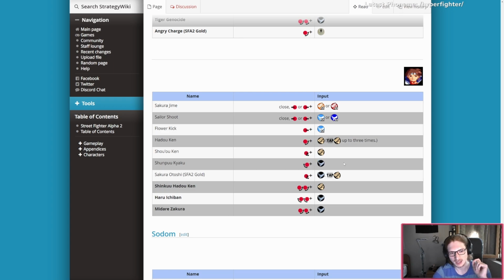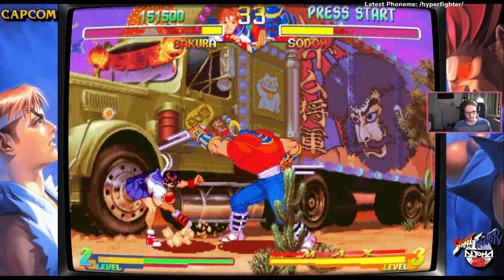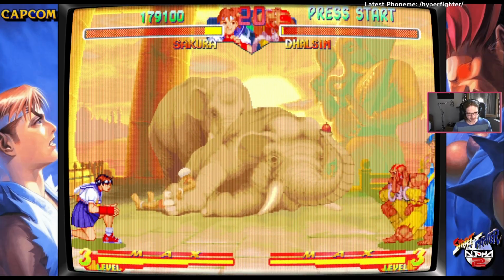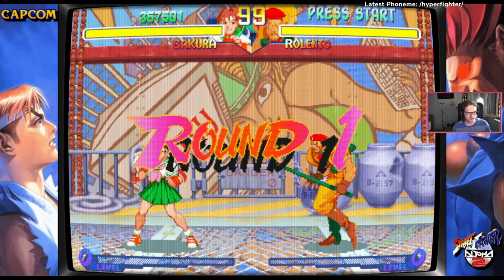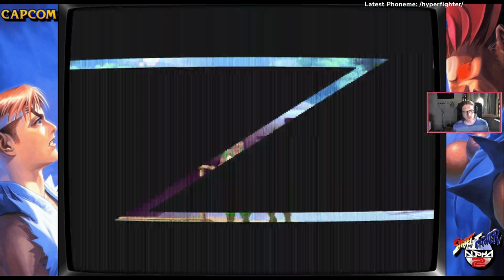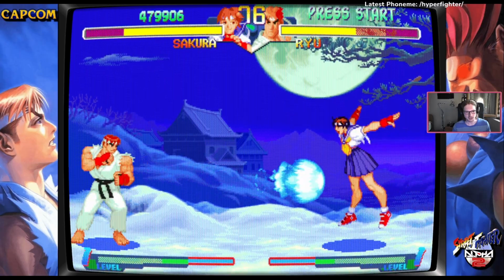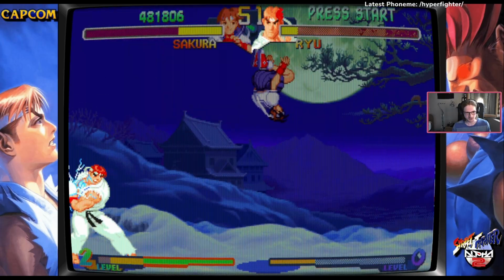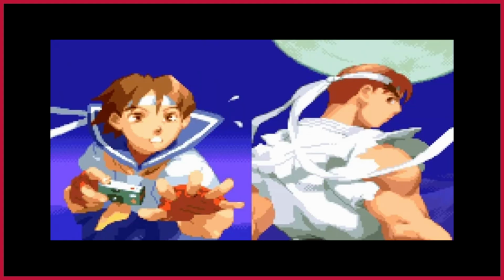Playing Sakura for the first time in Street Fighter Alpha 2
Fighting game noob plays (almost) every Street Fighter game, part 9

This is my second playthrough of Alpha/Zero 2, as Sakura.
I decided to try Sakura since she's new to this game and pretty important to the series. Not to mention, one of my personal favorite characters. What can I say, I love the "newbie training to be like classic series hero" trope.

Next time will be my final playthrough of this game, as Ryu. Because there is one boss I want to fight.